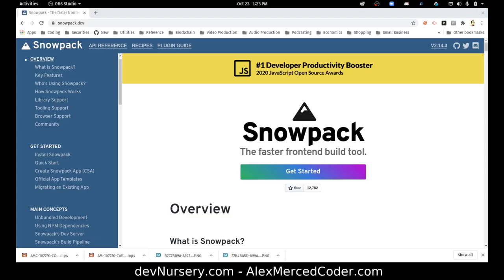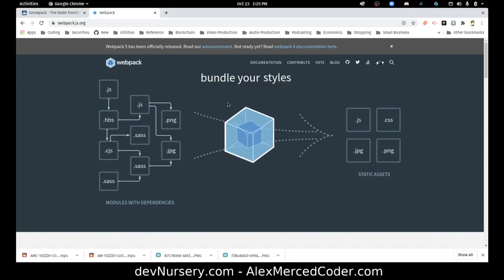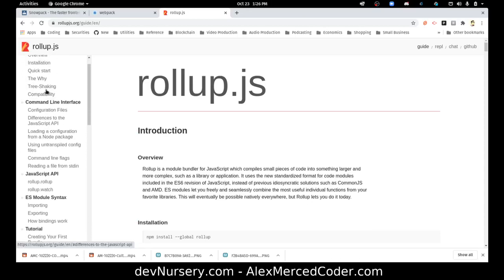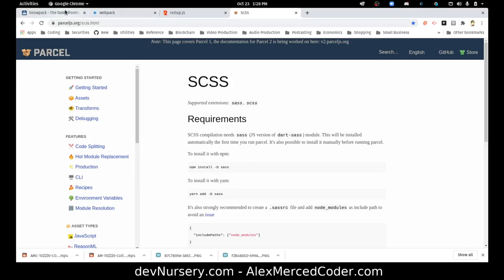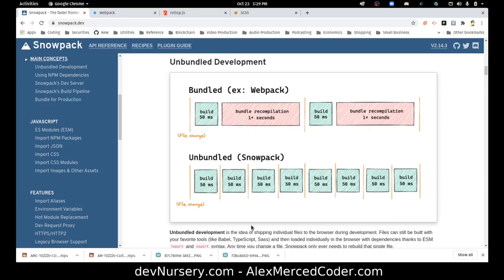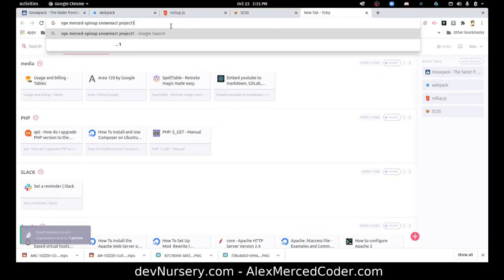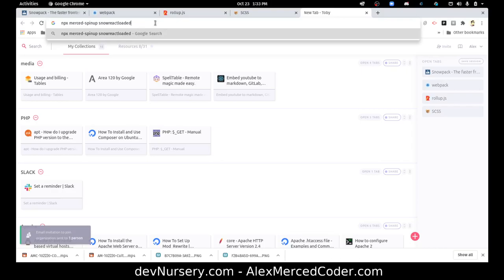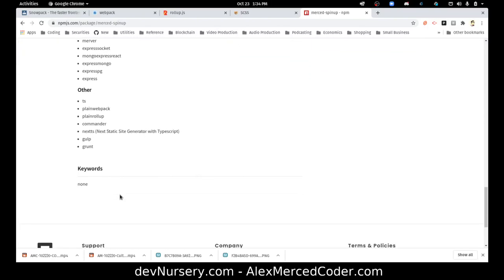AM Coder - What are Javascript Bundlers? (Webpack, Snowpack, Rollup and Parcel)